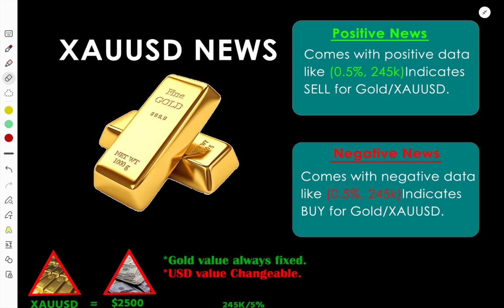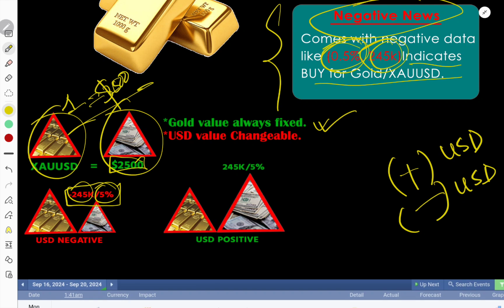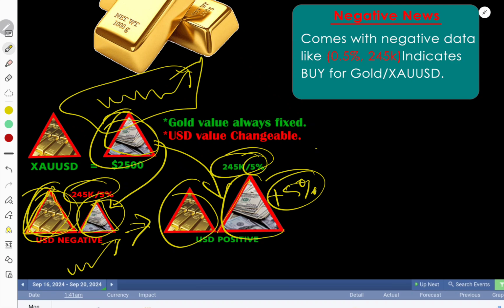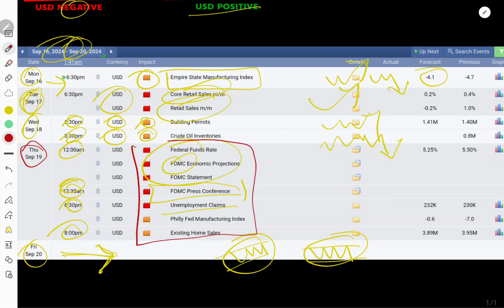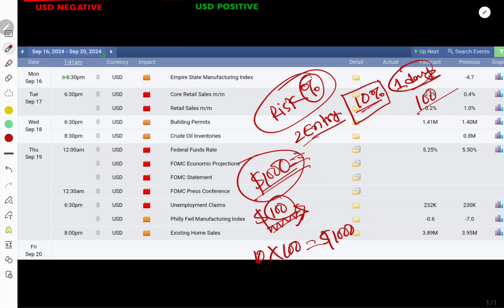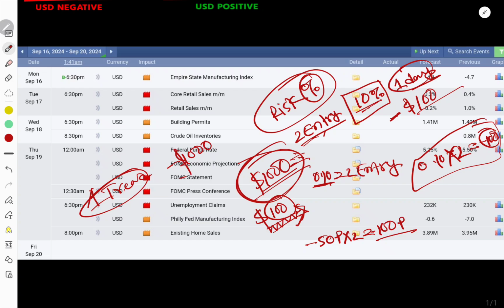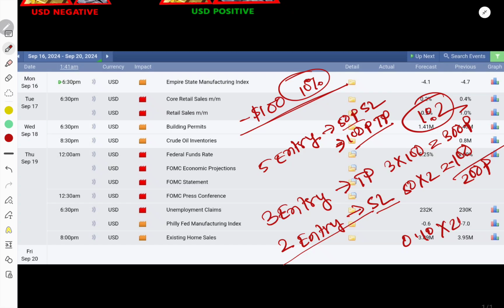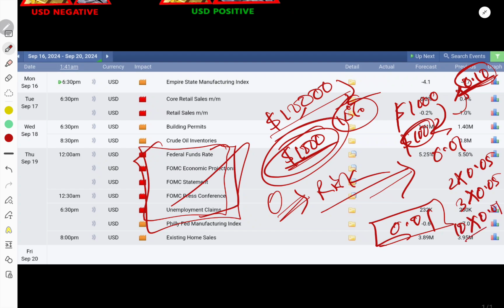XAUUSD FUNDAMENTAL ANALYSIS FOR THE 3rd WEEK OF September